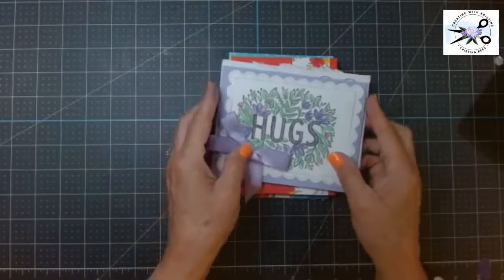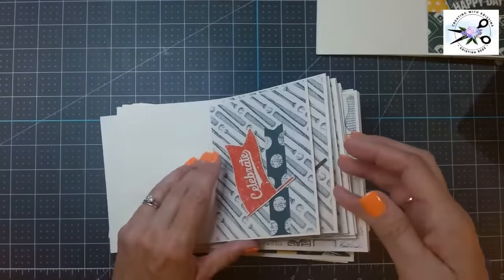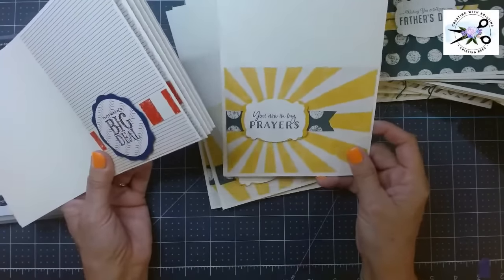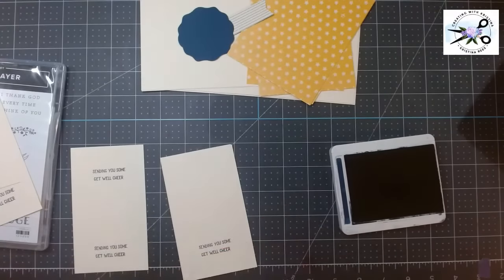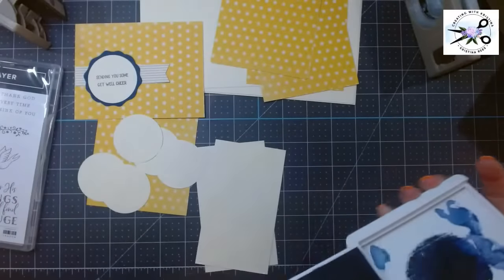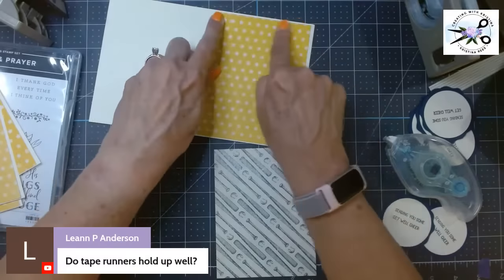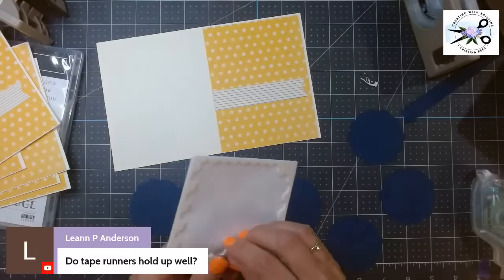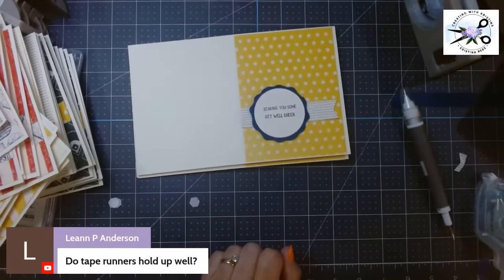How I made 48 Masculine Cards in one night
In today's video I'm going to show you how I made 48 masculine cards in just a few hours.